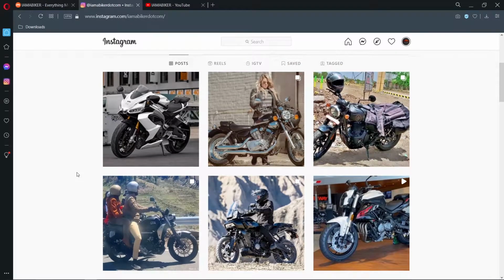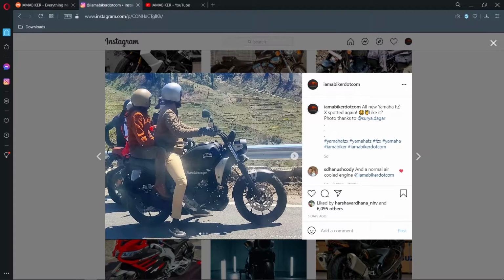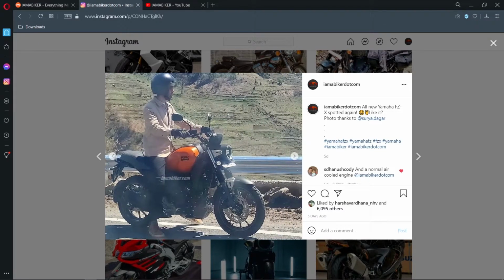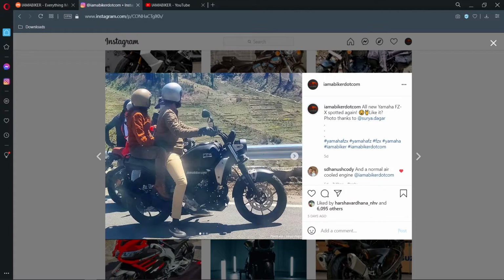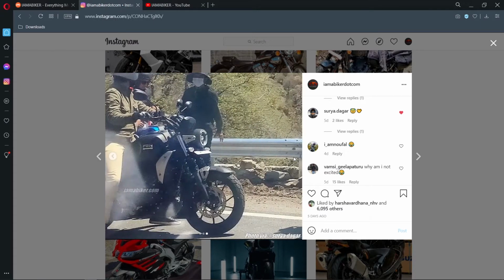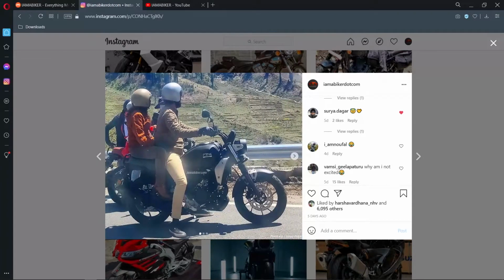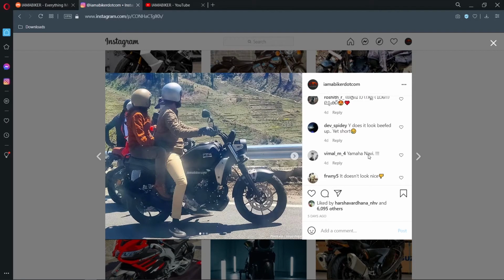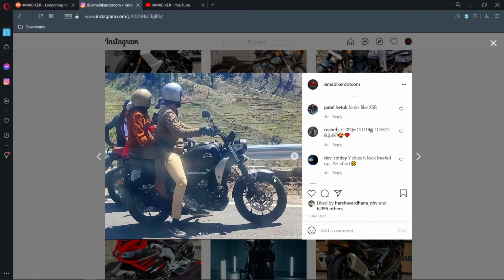Yamaha FZ-X spotted - details - expectations and launch date | IAMABIKER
Well well, Yamaha seems to have been quietly working on a new motorcycle for India - the Yamaha FZ-X. Looks to be the same platform of the FZ series and has the same engine as the FZ-S. Lets look at what else we can decipher and other expectations from it.